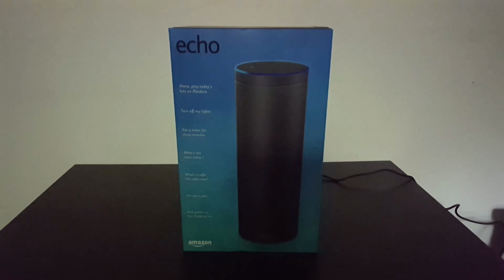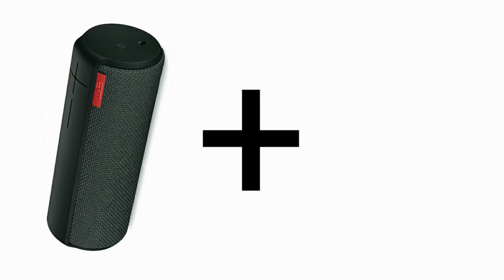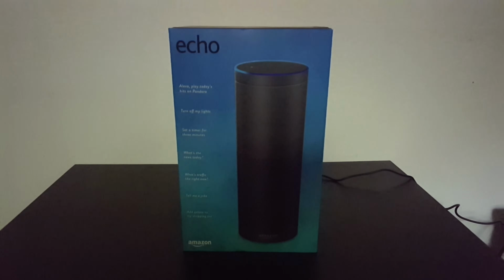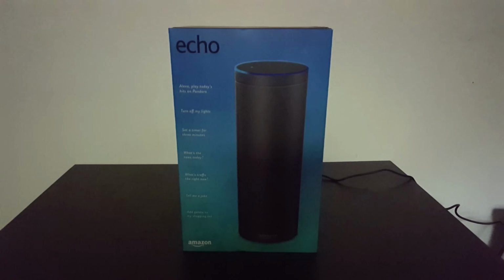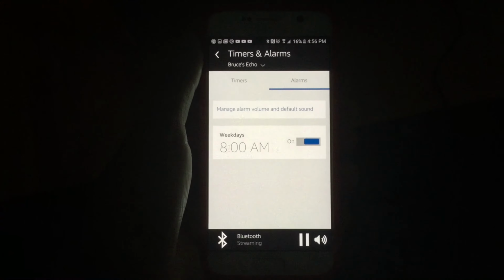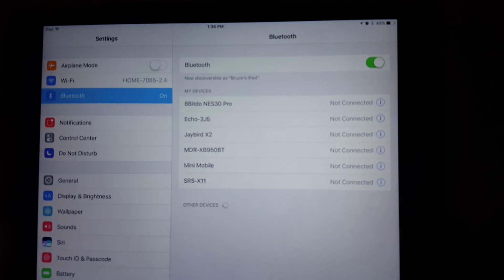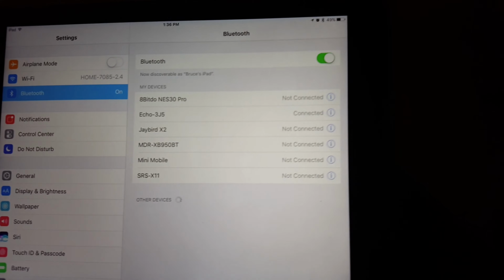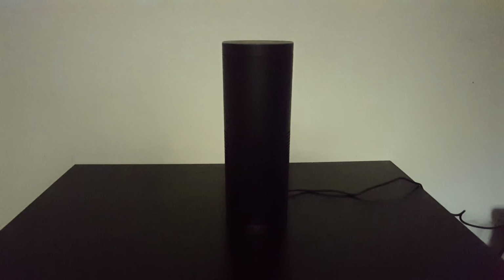Amazon Echo Overview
Here's the link to the Amazon Echo

Here are the links to the other products that I mentioned in the video:

-TP-LINK Switch

-Belkin Wemo Switch

-Wemo Switch

-Wemo Light Switch

-Phillips Hue

Credit to Amazon and The Verge for the video clips and content used.